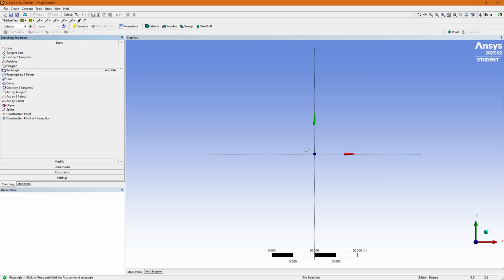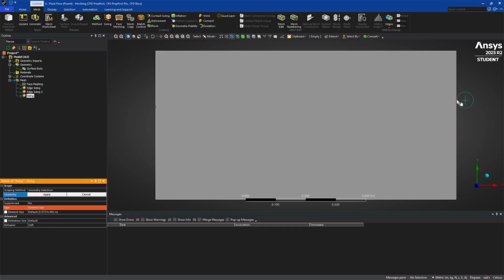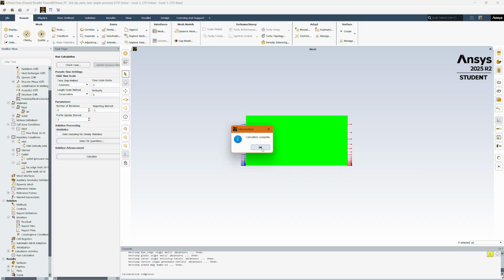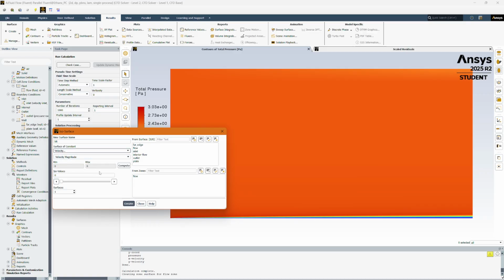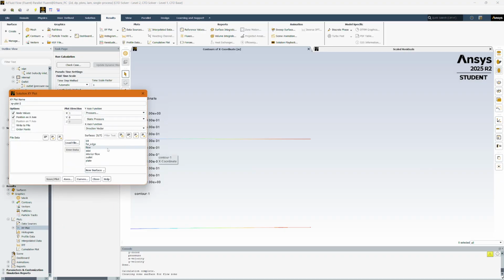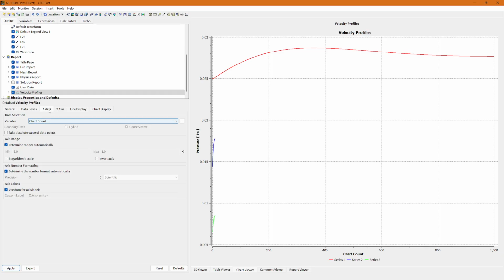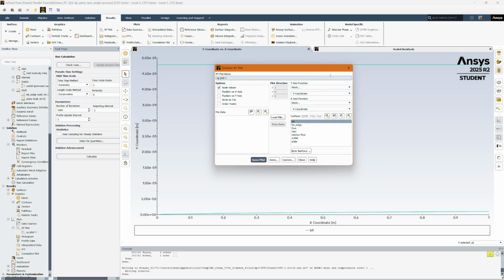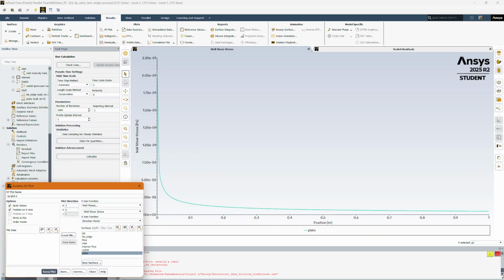Project 3 Part 1